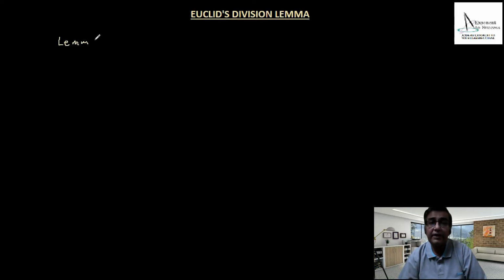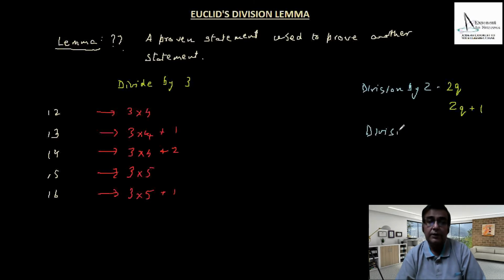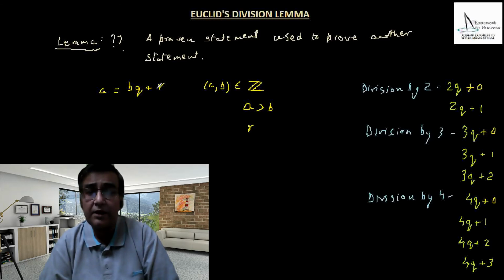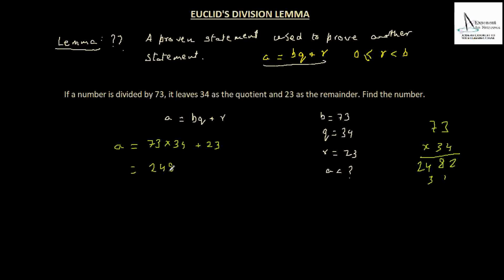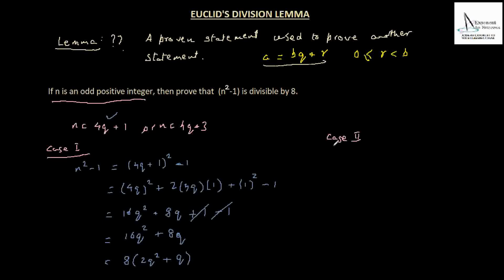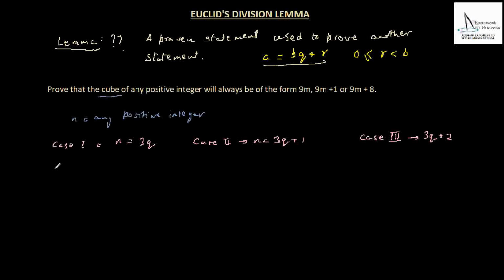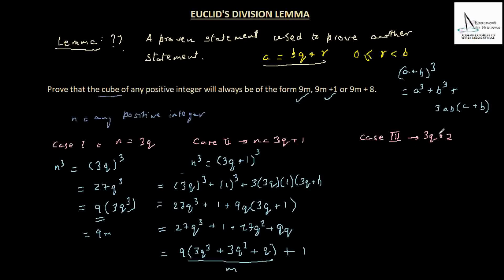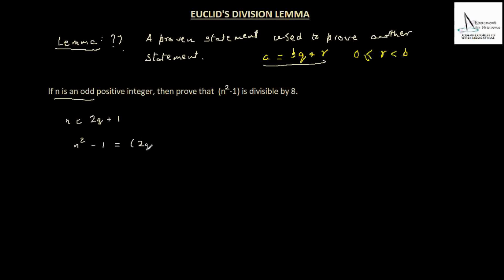What is Euclid's Division Lemma: Understanding With Examples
This video answers questions in detail such as what is the Euclids Division Lemma, where is Euclids Division Lemma used in real life and how to explain the Euclids Division Lemma. The proof of the Euclids Division Lemma and the explanation of the Euclids Division Lemma is there in the video which not only has the explanation but also some questions or problems on the Euclids Division Lemma. It also includes some common mistakes that people make when doing questions on Euclid's Division Lemma. Watch this video to understand it fully.

I have divided this video into various chapters and you can click on the relevant timestamp to take you there directly:
0:00 - Introduction
0:50 - What does Lemma mean?
1:13 - Examples to understand Division
4:54 - Call to Action
5:16 - General form of Euclid's Division Lemma
7:33 - Find Numbers by using EDL
9:25 - Checking Divisibility Using EDL
12:57 - Finding the Remainder using EDL
18:50 - Common Mistakes that People Make
20:26 - Simplify Your Work

I live on coffee when I''m working on my videos.